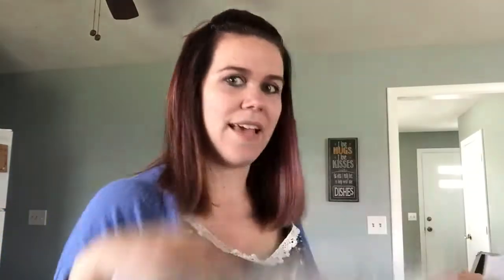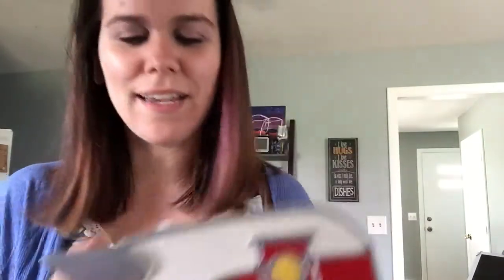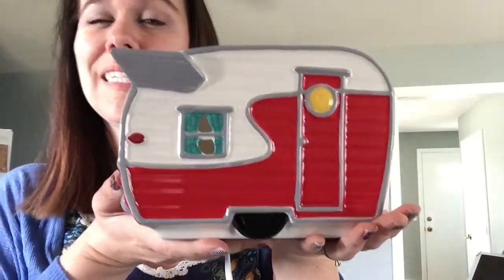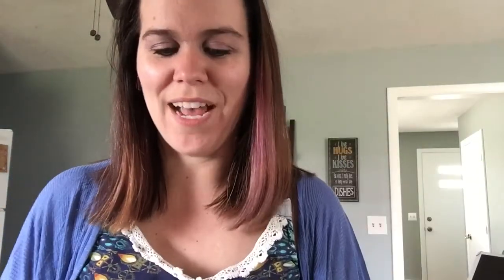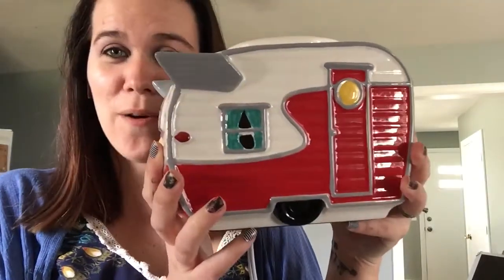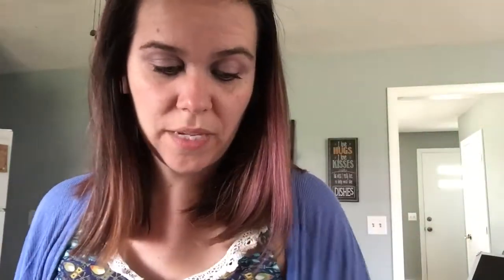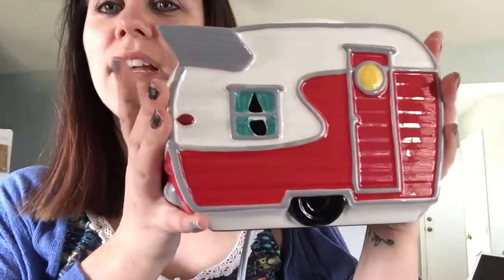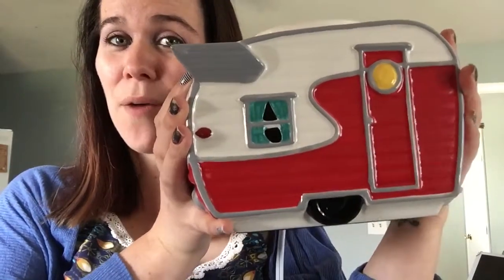First Sniff! May 2016 Pacific Daydream!